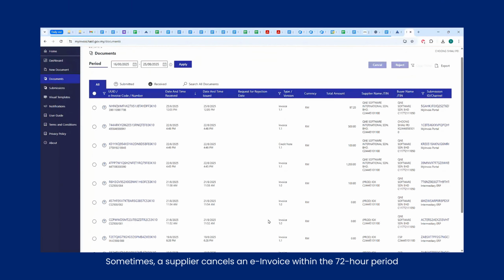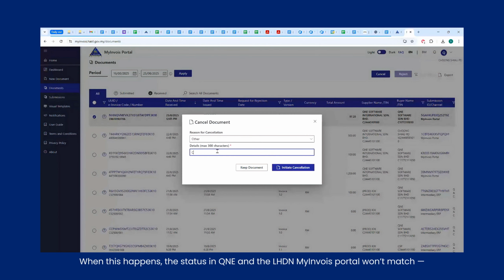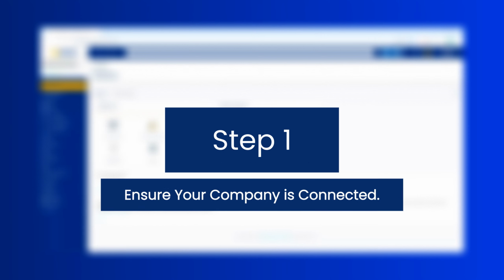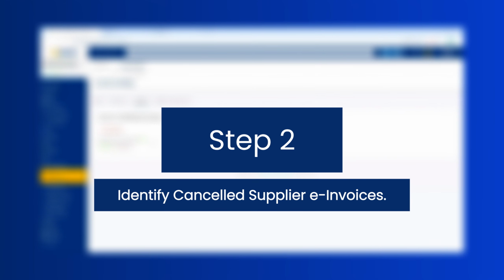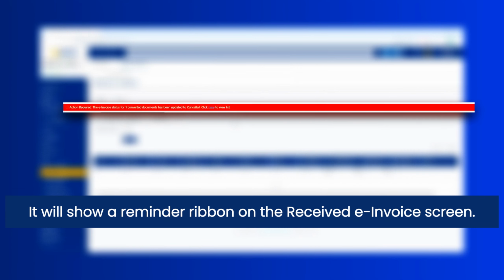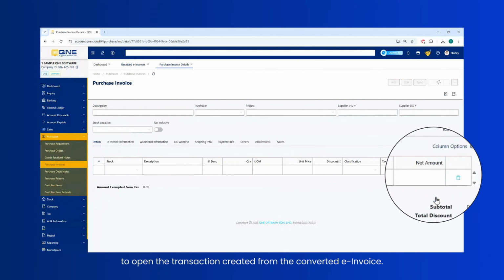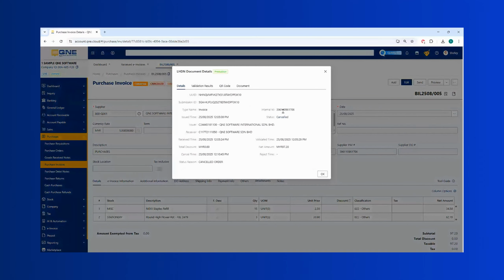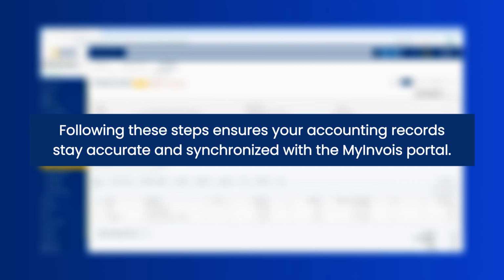Quick Steps to Handle Cancelled Supplier e-Invoices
Are you struggling to manage supplier e-invoices in Malaysia? Find out the one crucial step you're missing!

Learn how to effortlessly handle supplier cancelled e-invoices in QNE AI Cloud Accounting. This tutorial guides you through the step-by-step process of syncing with the MyInvois portal, identifying cancelled invoices, and auto-canceling related transactions to ensure your records are accurate and match LHDN's system.

💡 Learn How To:
• Connect to MyInvois Production Environment
• Sync with MyInvois to identify cancellations
• Locate and view cancelled e-invoices
• Automatically cancel the related document in QNE
• Ensure your records are accurate

QNE AI Cloud Accounting simplifies handling supplier cancellations. Watch now to maintain a seamless and accurate financial record-keeping system!

Click this link to download the tutorial in the PDF Form